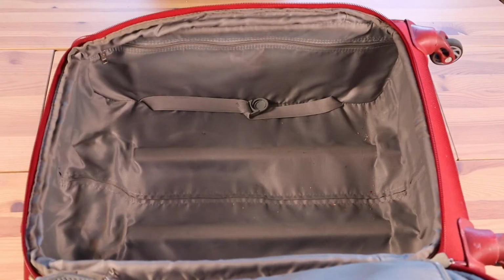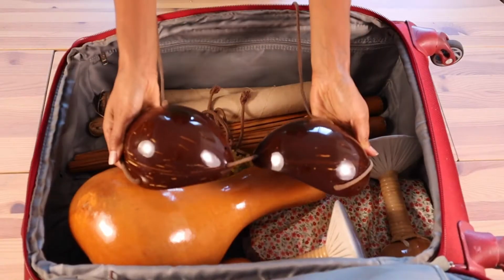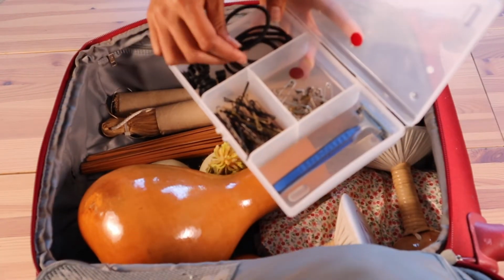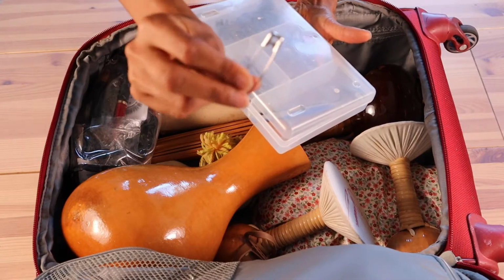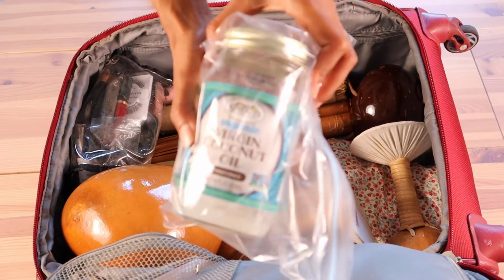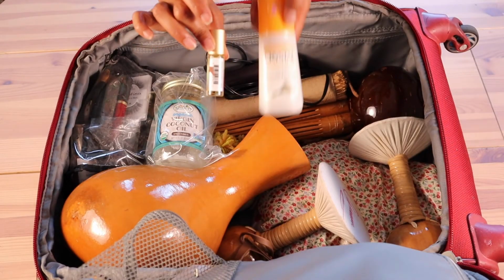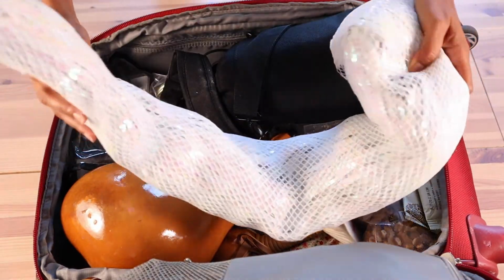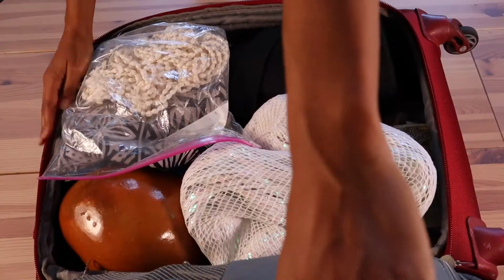What to PACK for DANCE GIG! POLYNESIAN DANCERS | LUAU PERFORMANCE READY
WATCH this video to see what to pack for your Polynesian Dance Show/Gig!
for the best Polynesian Entertainment!

If it's your first show and you don't know WHAT or HOW to pack OR if you're an experienced dancer and looking for some prepping tips, this is the video for you.  Be sure to print out your free checklist to make your dance life easier!

My Favorite Water Bottle!
For the best On-the-go Vegan Protein bars!

Upside Down by Daniel Williams